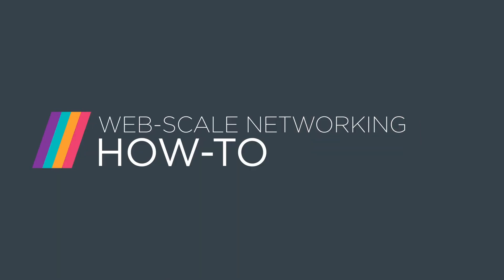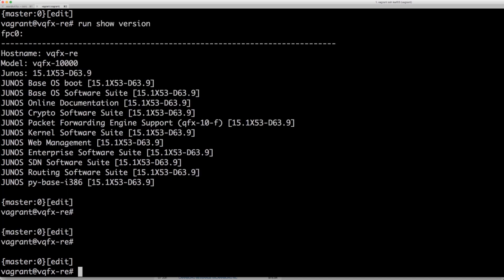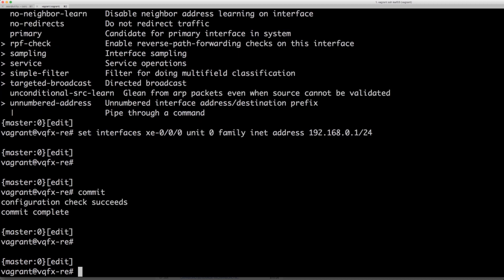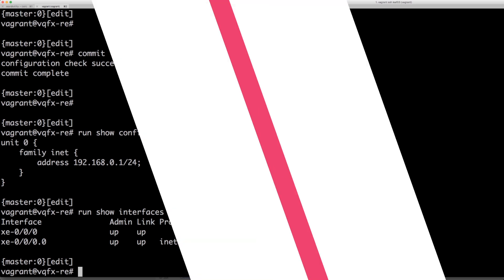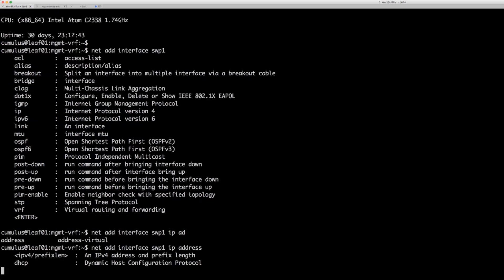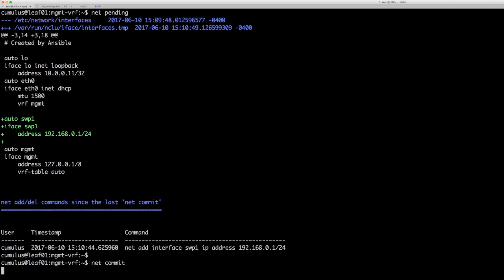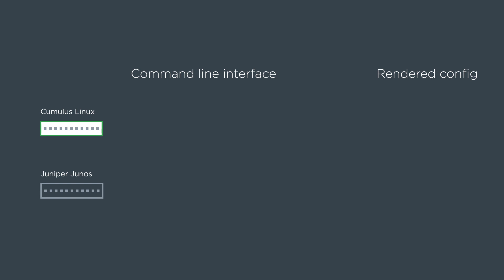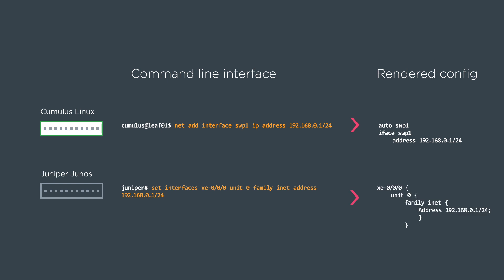How to configure an IP address with Juniper and NVIDIA Cumulus Linux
Watch the video to compare configuring an IP address on Juniper Junos vs. NVIDIA Cumulus Linux. The instructor covers the command line interface on both network operating systems as well as the rendered configurations.